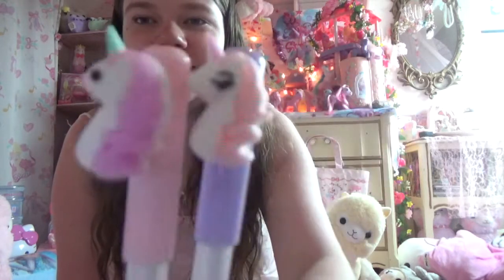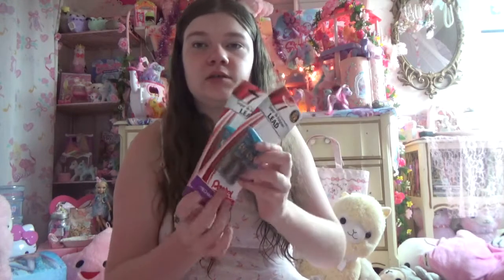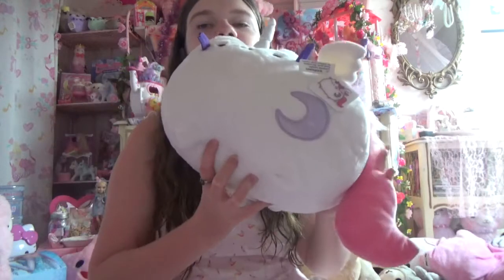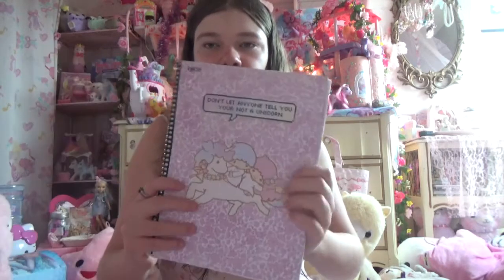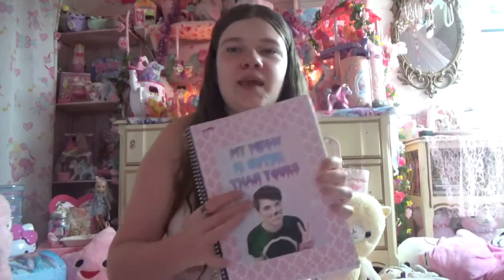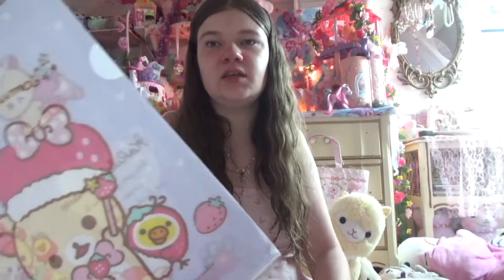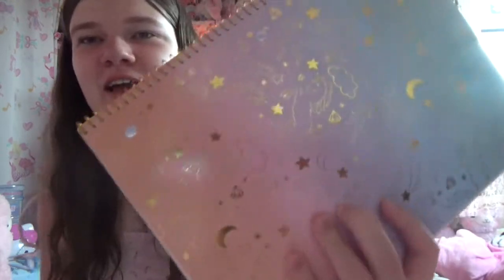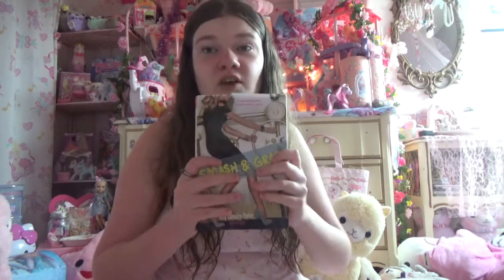KAWAII SCHOOL SUPPLIES HAUL!!!!!!!!